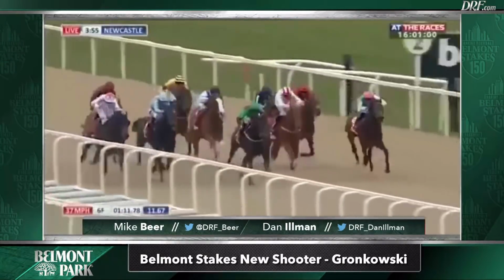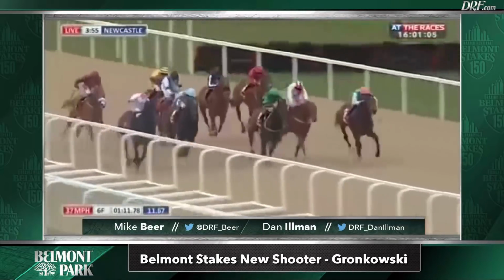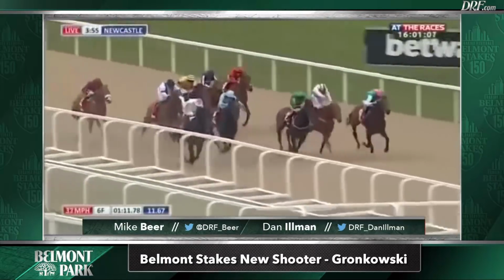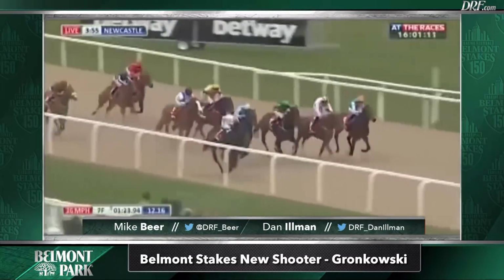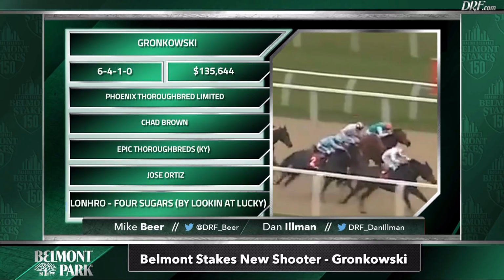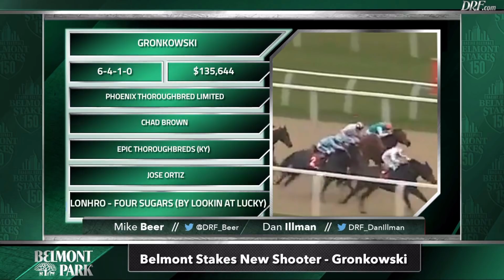Belmont Stakes New Shooter - Gronkowski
Dan Illman and Mike Beer take a look at Belmont Stakes new shooter Gronkowski on DRFTV.